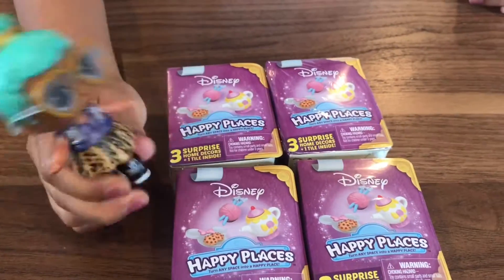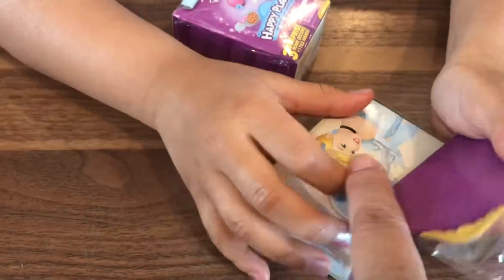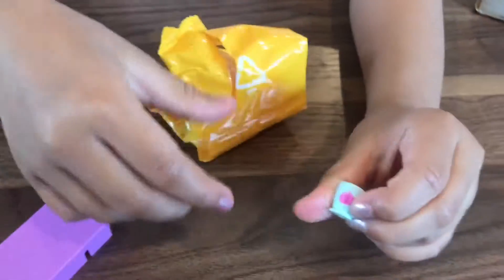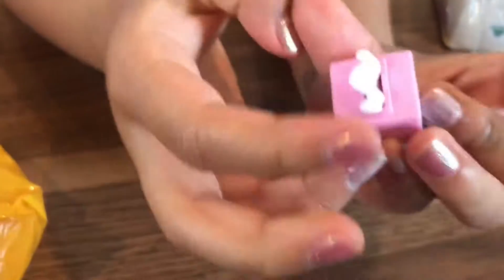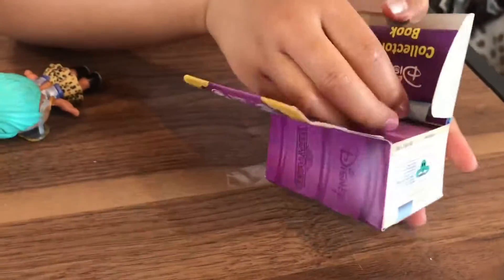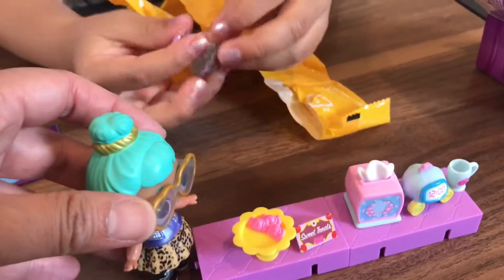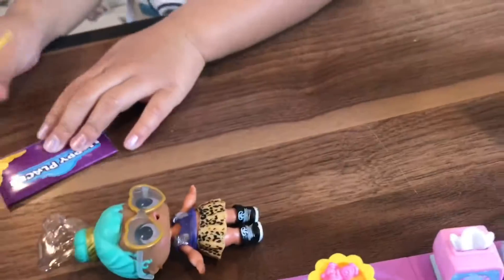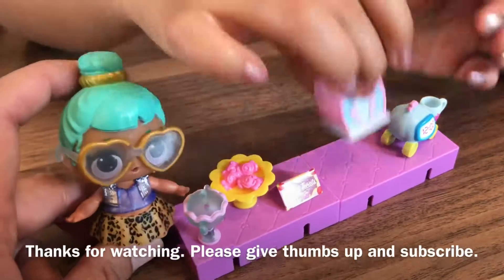Disney HappyPlaces Mystery Boxes Unboxing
Some of the last toys we purchased at toys r us before it closed down forever.